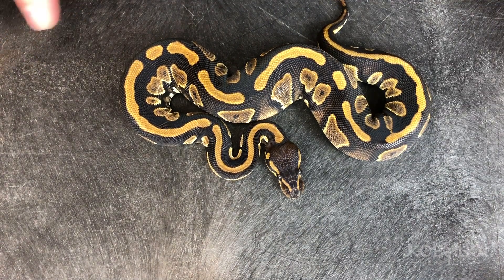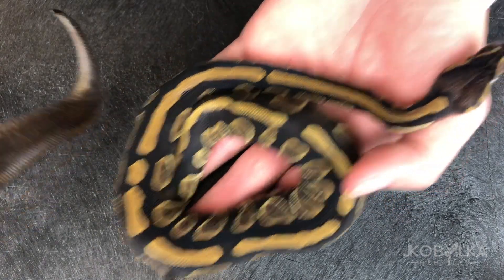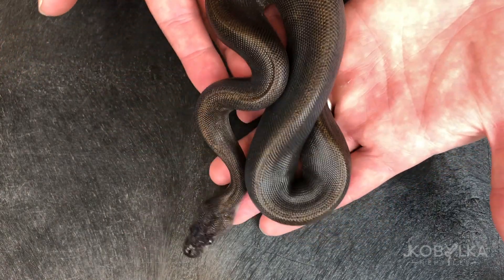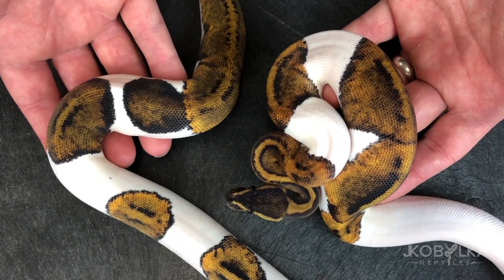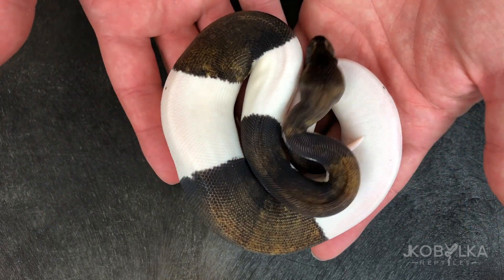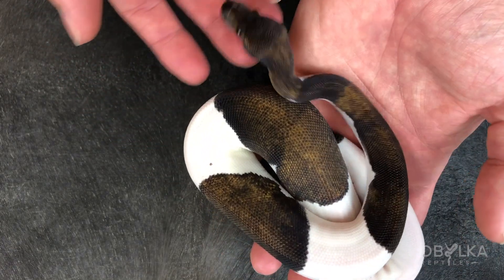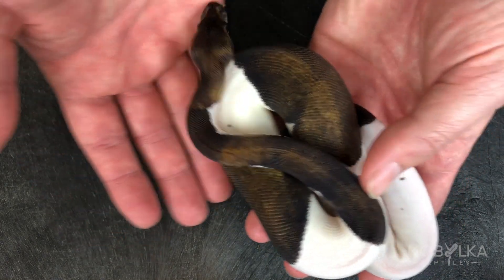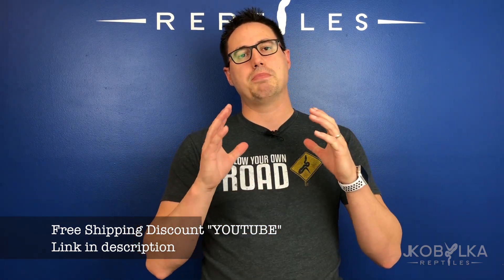THE SUMA PIED - A Morphs 101 Special - Video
Music Title: I Like Chill!